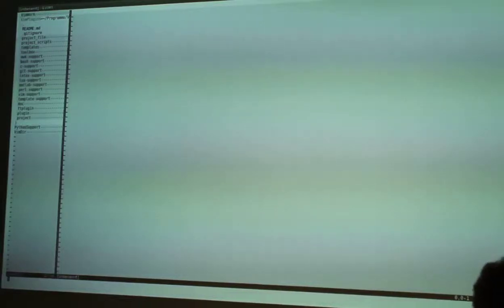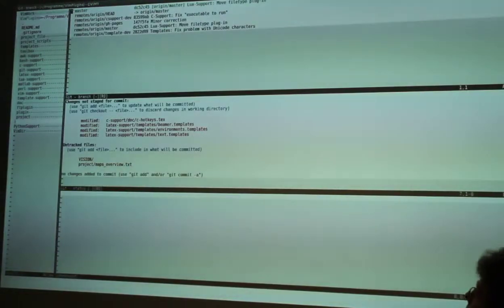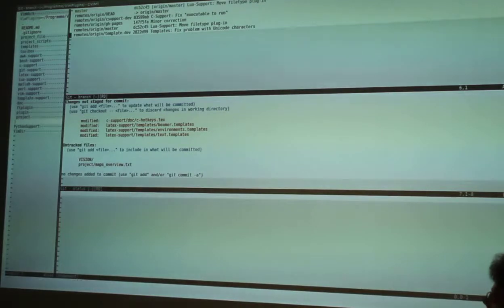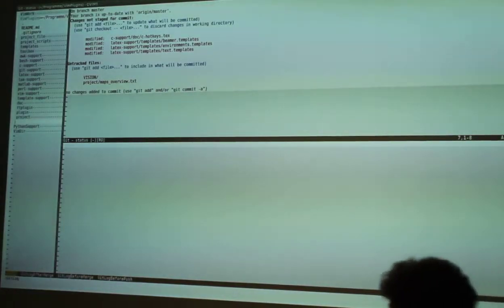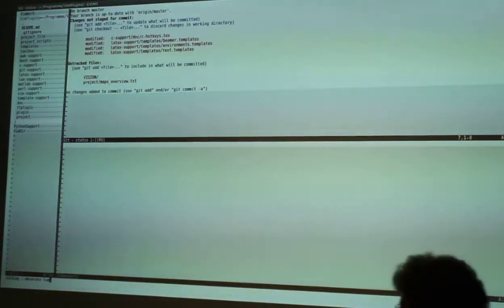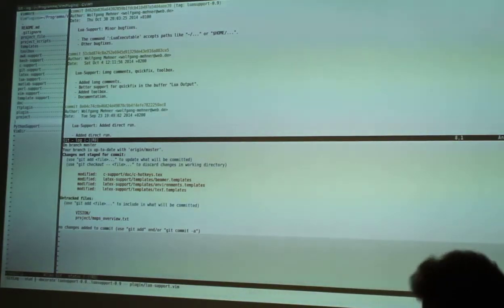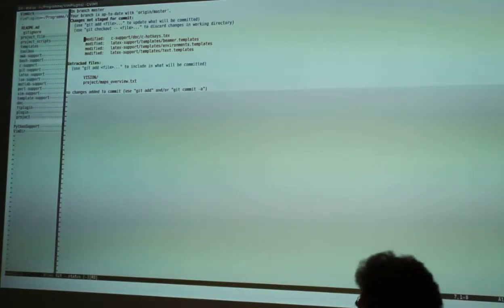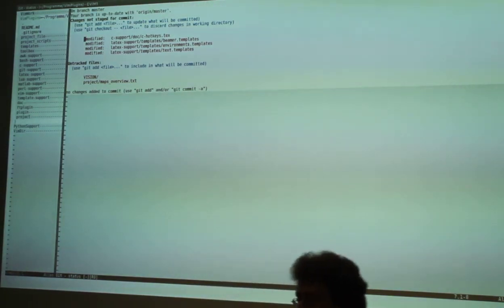Vim Mapathon An advanced introduction to maps part III